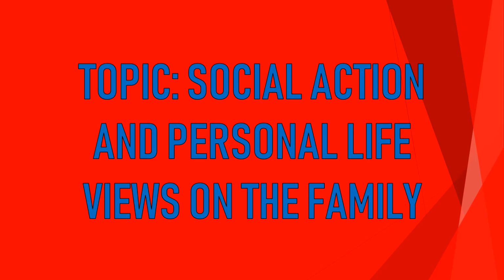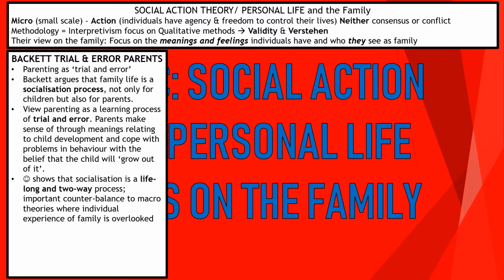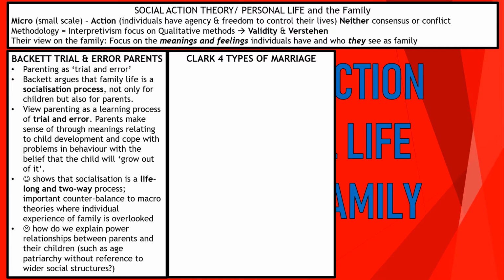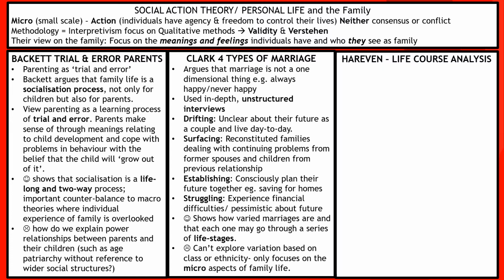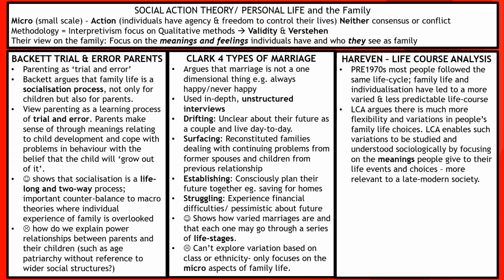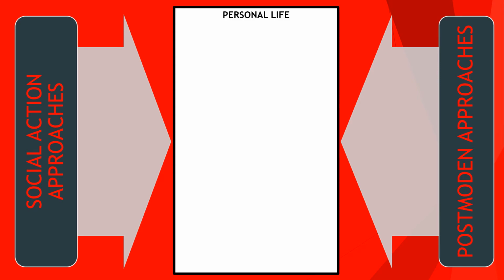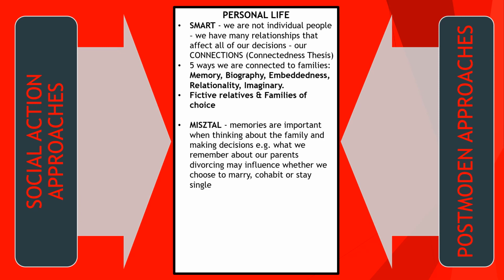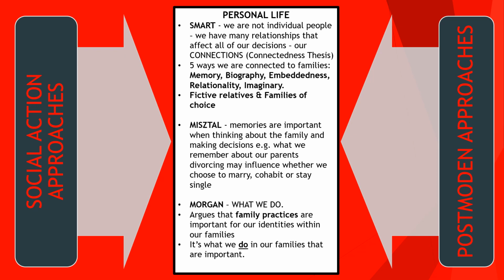Sociology: 5 (minutes) a day revision challenge - SOCAL ACTION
1 topic, 5 minutes: Can I beat the clock to recap a Sociology topic in less than 5 minutes? This will also give a quick 5 minute revision boost in preparation for an essay or exam.

This is a summary of the Social action / Personal life & the family topic from Sociology Paper 2 on the AQA spec.